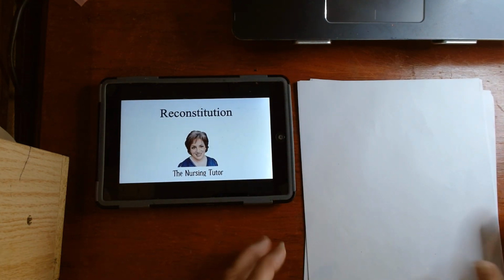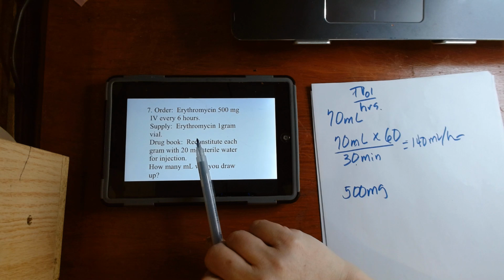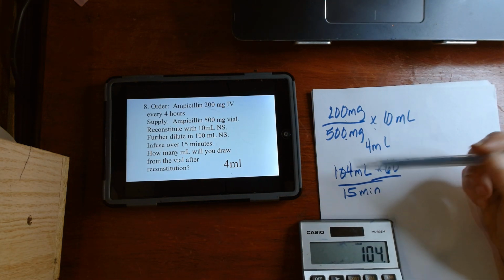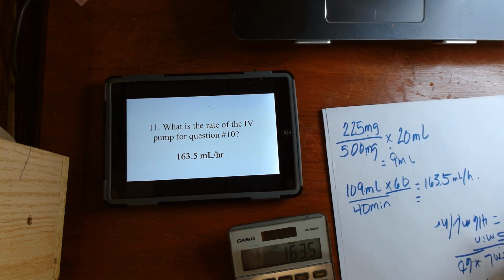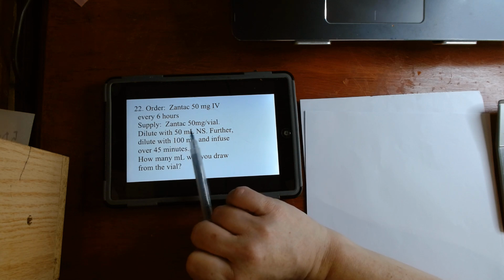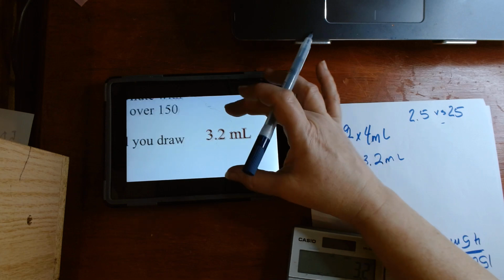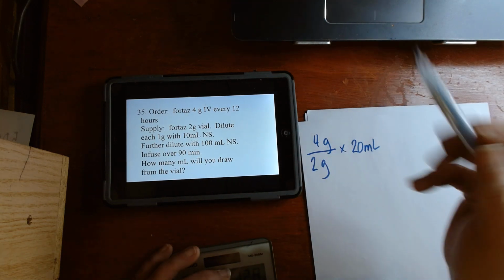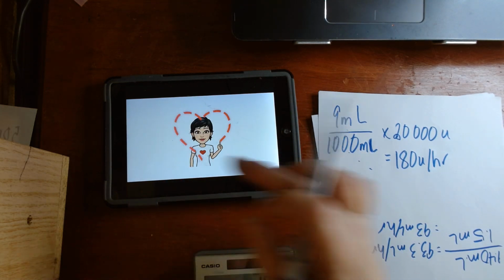Reconstitution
Dosage calculations requiring reconstitution